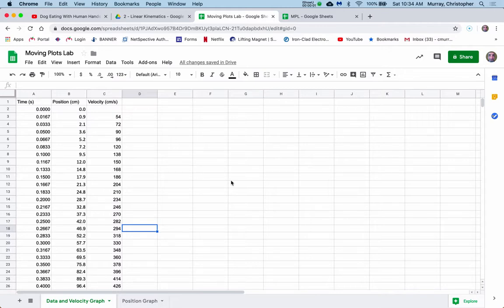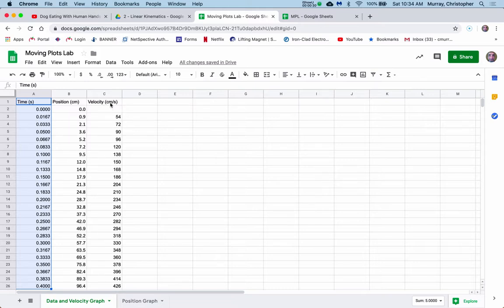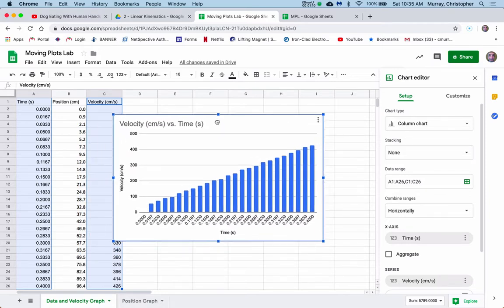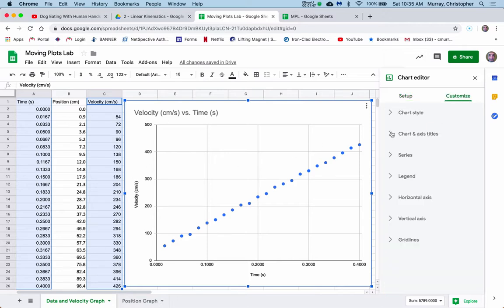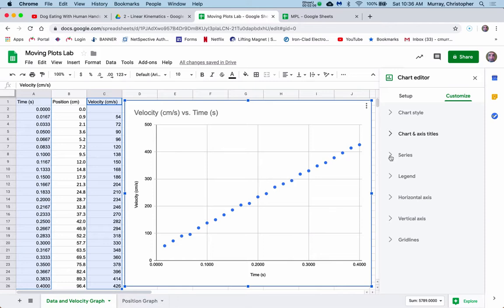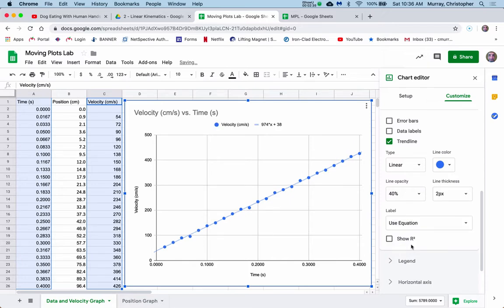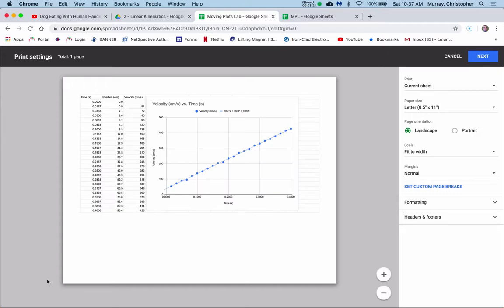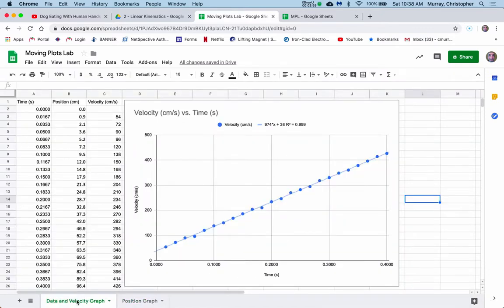HTPIB02 MPL 04 Moving Plots Lab Velocity Graph